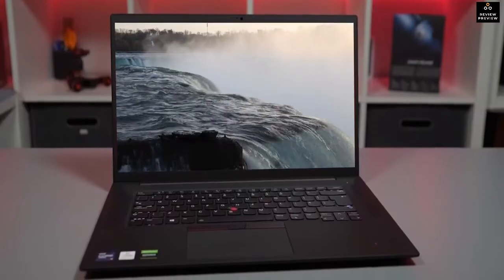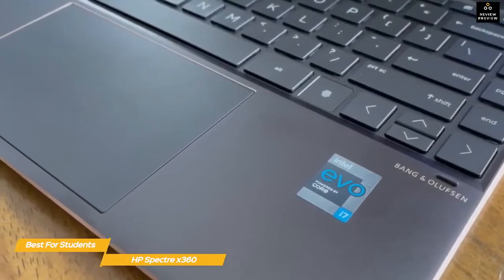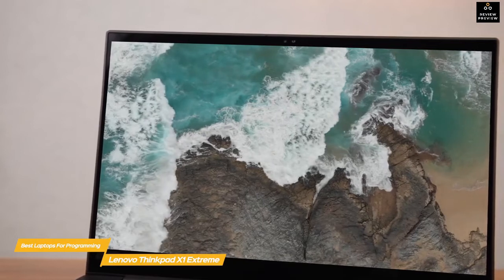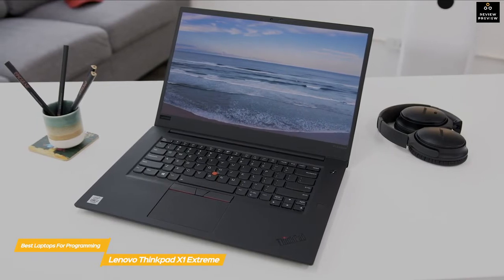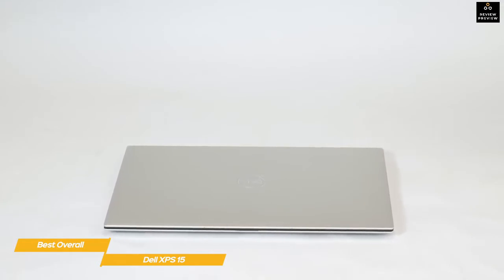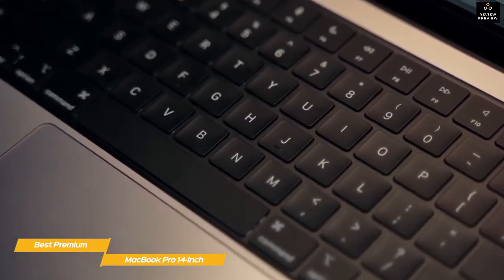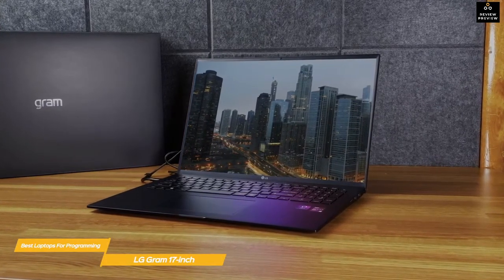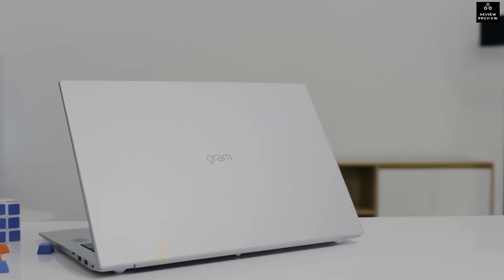Best Laptop for Programming & Coding 2024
► Links to the Top 5 Best Laptop For Programming 2024 | How to Choose The Best Laptop for Programming? | CSS, JAVA, Python Laptop for Development & Coding

►US Links◄
►HP Spectre x360
►Lenovo Thinkpad X1 Extreme
►Dell XPS 15
►MacBook Pro 14-inch
►LG Gram 17-inch

You can write code on most laptops, but how do you find a laptop for programming that will greatly improve your security and productivity?

In this video, we’ll be comparing the top 5 laptops for programming that are designed for different kinds of users. We will take into account performance and features so you can decide which is best for you. All the products on our list were selected based on their own inherent strengths and features. We’ll be comparing the HP Spectre x360, the Lenovo Thinkpad X1 Extreme, the Dell XPS 15, the MacBook Pro 14-inch and the LG Gram 17-inch; which are all great options if you’re in the market for a laptop for programming.

We’ll break down which laptop would best for you, and what you can expect to get in return for your money. We’ll help you decide if one of the laptops for programming on our list seems like a great purchase.